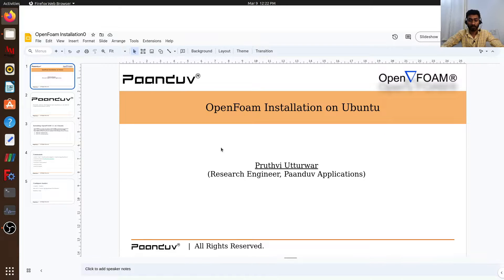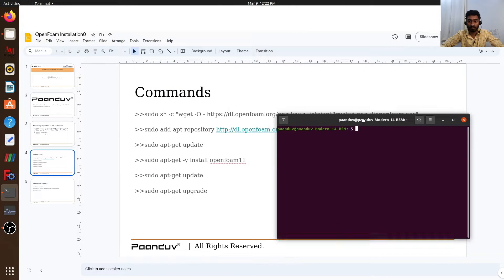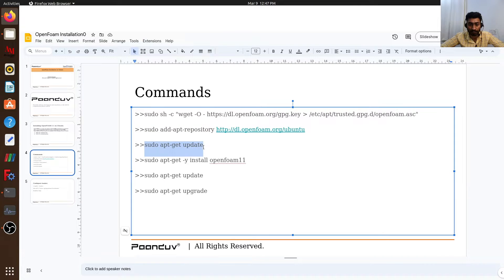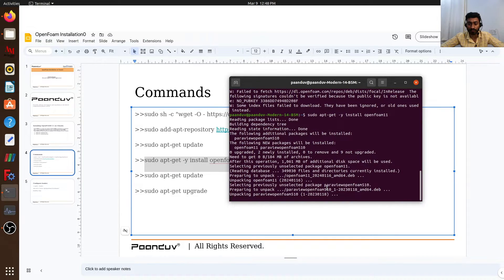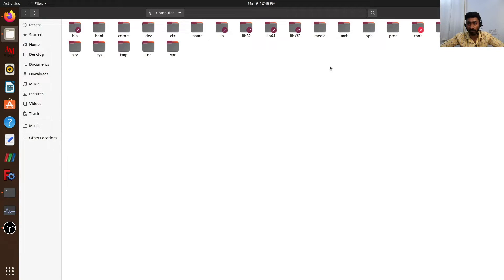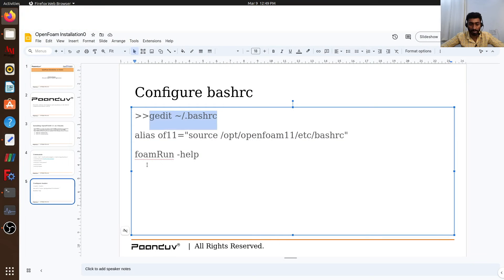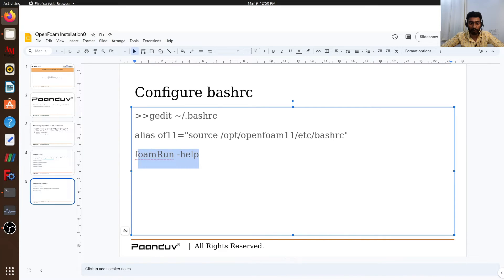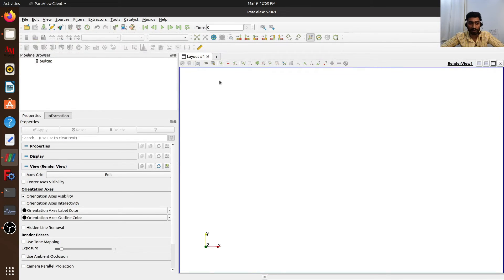Learn How to Install OpenFOAM v11 in Ubuntu | Paanduv Applications